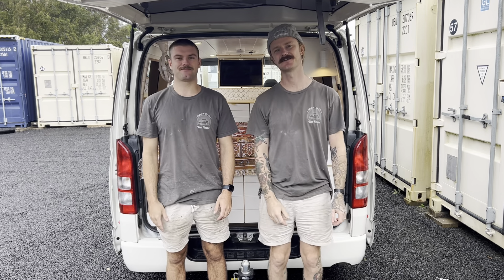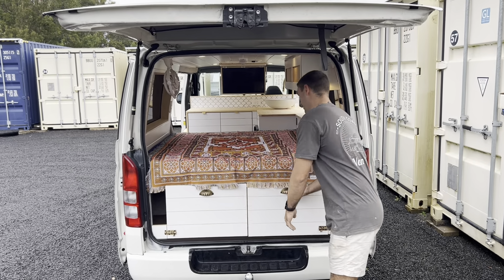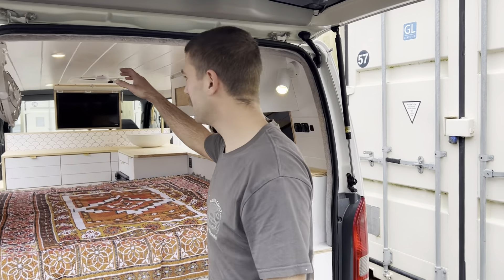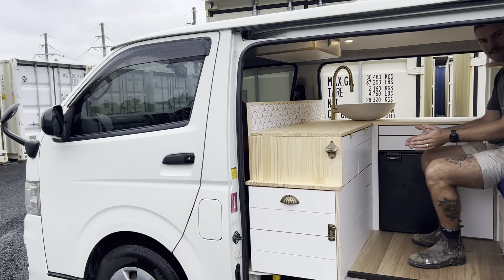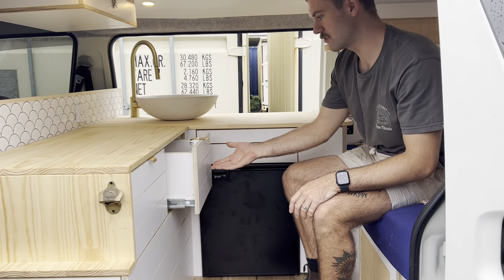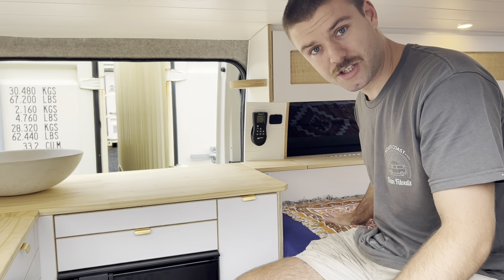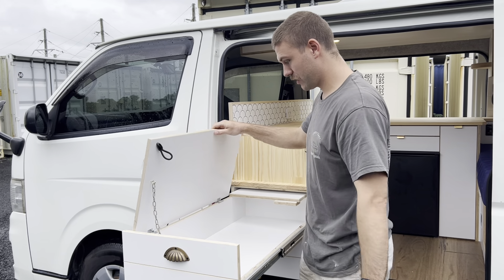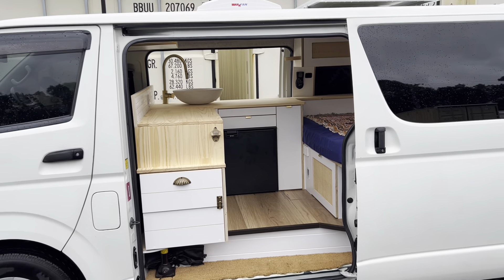PRACTICAL HIACE THAT HAS EVERYTHING YOU NEED! A DREAM HIACE FIT OUT!!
Detailed walk through of a recently completed SCVF Toyota Hiace.

Let us know what your favourite feature is in the comments below!

The Boys at South Coast Van Fitouts.